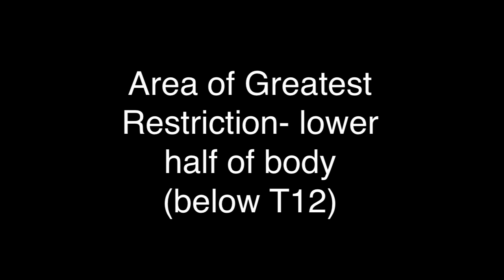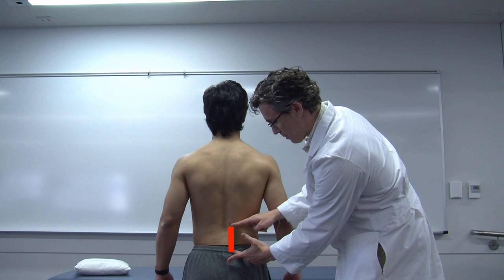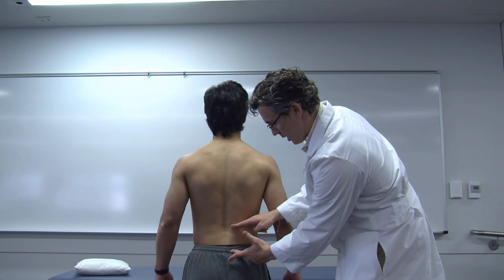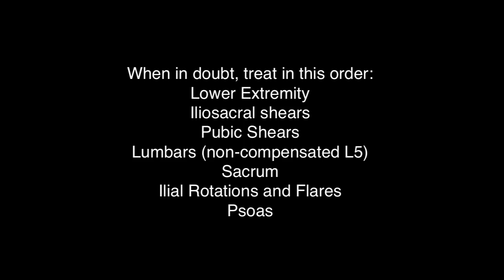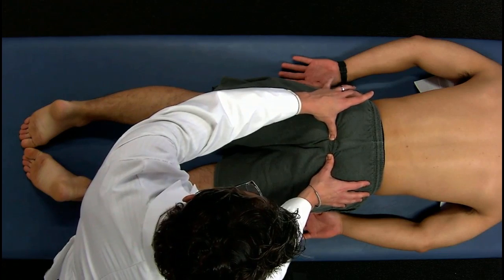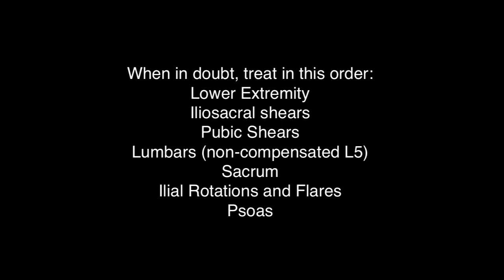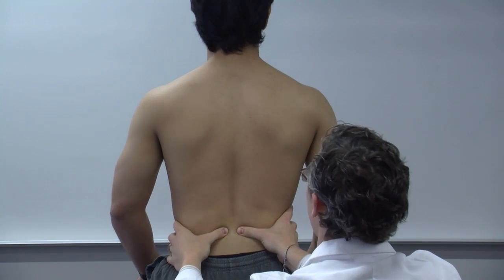Area of Greatest Restriction (AGR) screen- Lower body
This video is part of 3 videos explaining the AGR screen originally developed by Ed Stiles, DO.